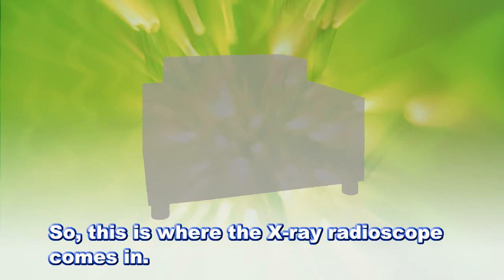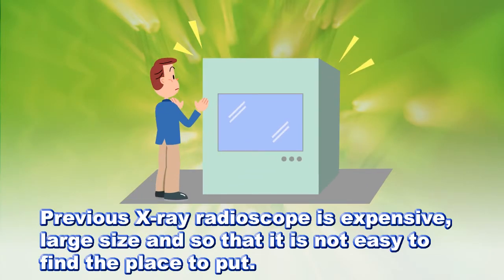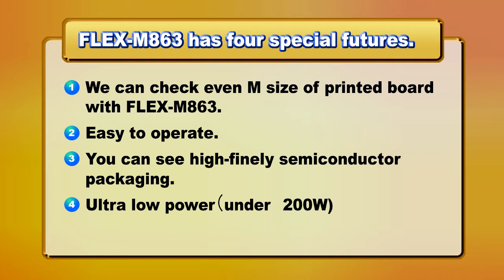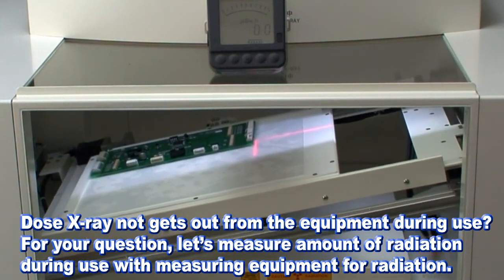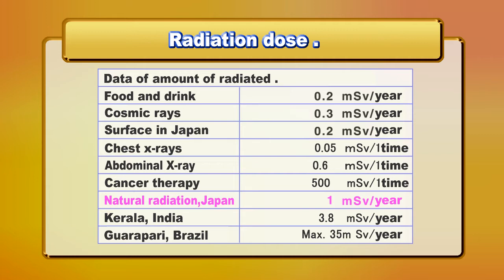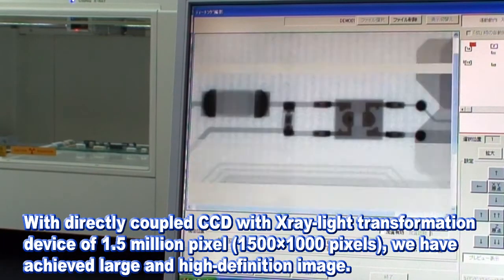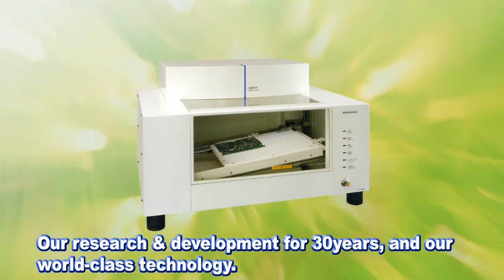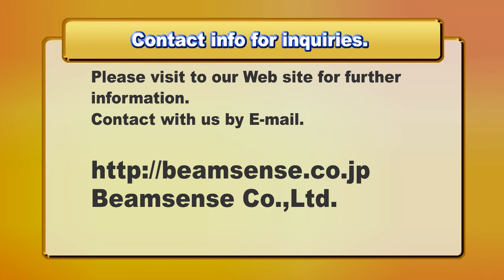FLEX-M863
"X-ray magnifier" shows easily what you can't see Supports the quality improvement strongly
1.5M pixels high resolution image sensor that is 2μm in 10 t imes of expansion.
Combined with am iniature CCD sensor that is 15 00x 1 0 00 pixels and each sensor size is 20x 2 0μm. and the small Micro Focus X-ray source，it has 2μm resolution of large machine level at 10 times magnification It realized the high-resolution image in the large size screen like the HDTV